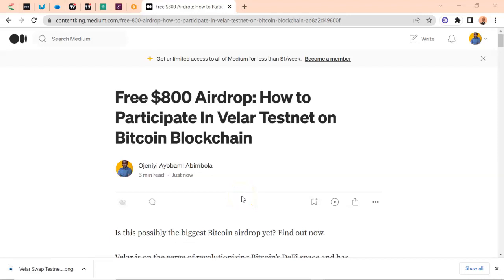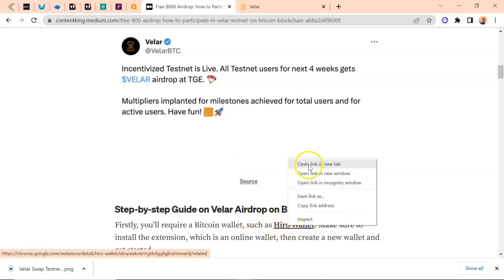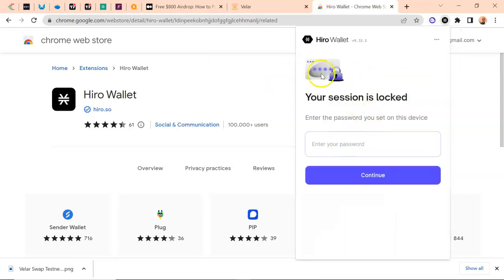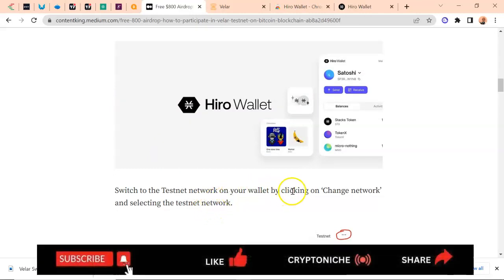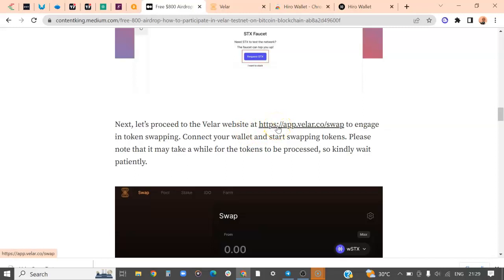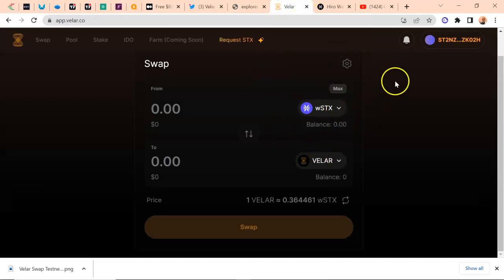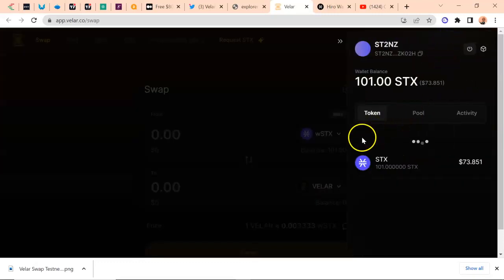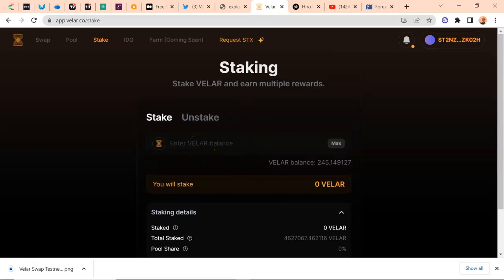Full Tutorial How to Participate In Velar Airdrop on Bitcoin Blockchain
This testnet airdrop is one of its kind on the Bitcoin blockchain, therefore, I have taken my time to guide you on how to participate in Velar Swap Airdrop.

Don't miss any step, take your time.

I understand it could take several hours to receive the Stack which is an important step in the airdrop campaign.

But there is no problem.

The 7 Pages Plan on How to Become Crypto Millionaire Before Year Ends

You Are Active On Twitter?

About Me

Blockchain content creator, full-time cryptocurrency trader and author of ‘Remote Crypto Job Is Waiting for You.’ Social Media Director at Althash University.

If you have any copyright issues with any of my content, kindly contact me directly for a resolution, and I will be glad to take down the content immediately, usually within 48 hours.

If you like to trade the financial market (Stocks, Crypto and Forex), consult your financial adviser.